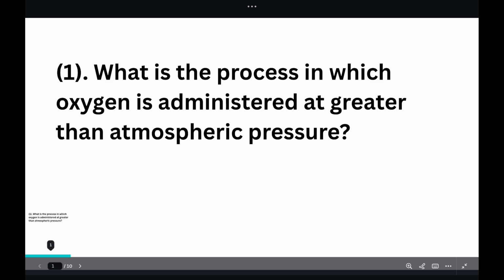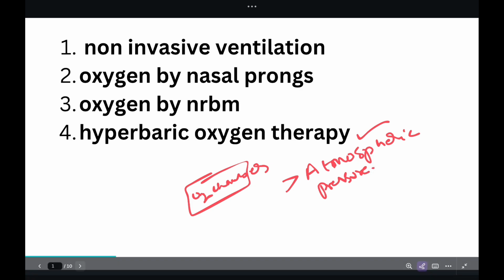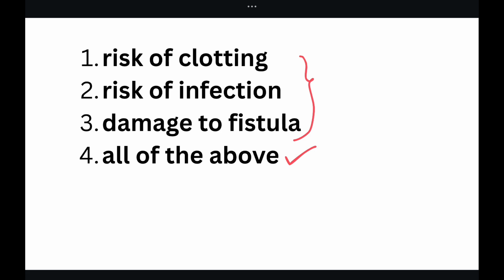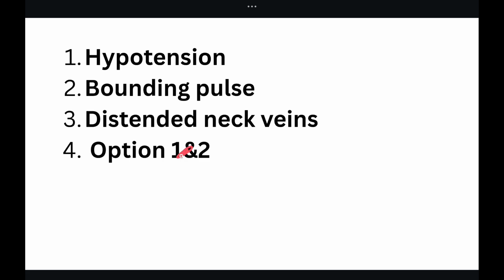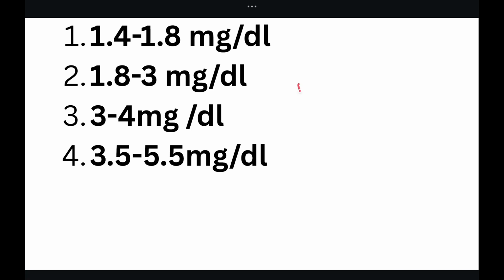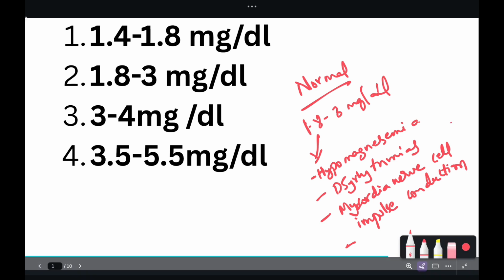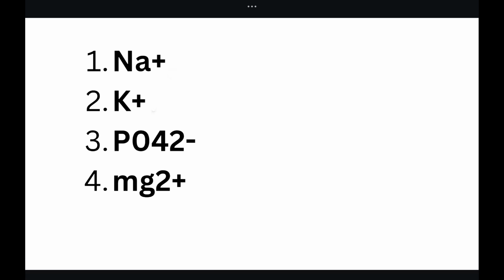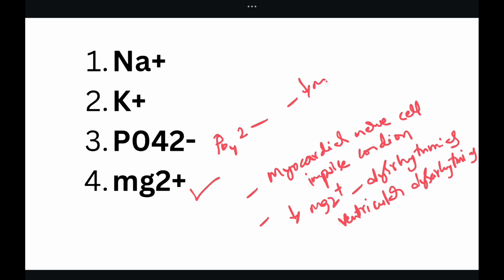Nursing MCQ's for norcet